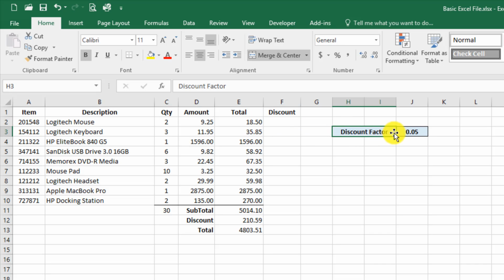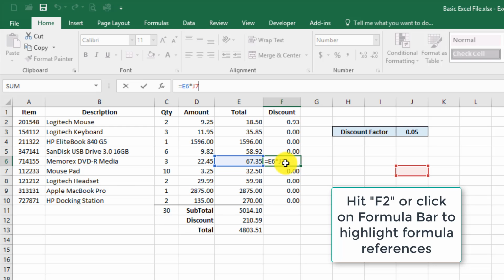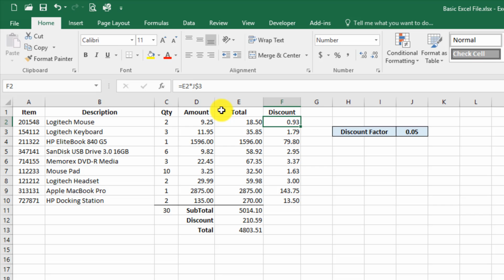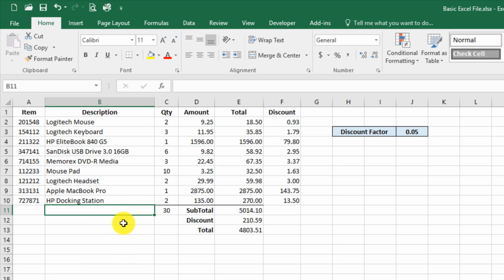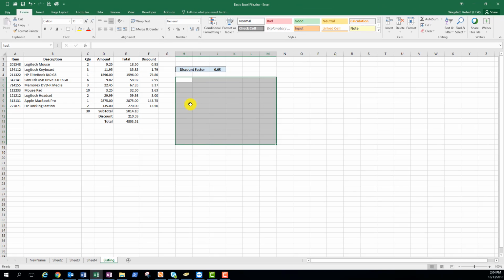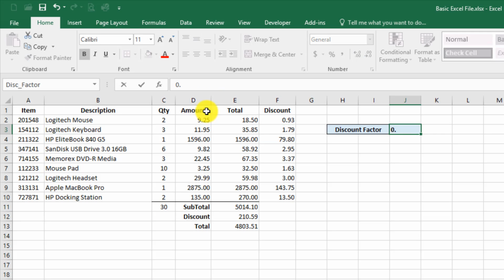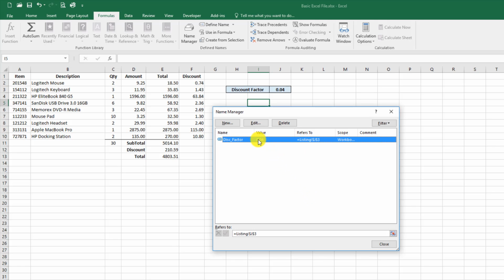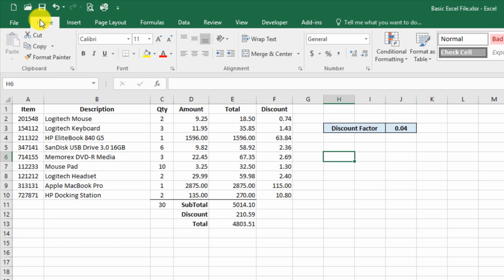Excel Basics Part 5